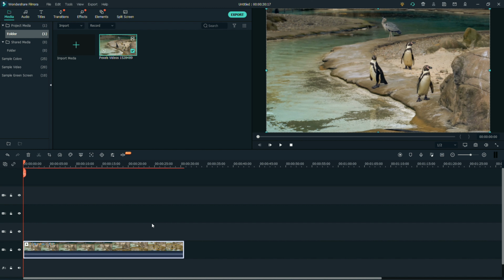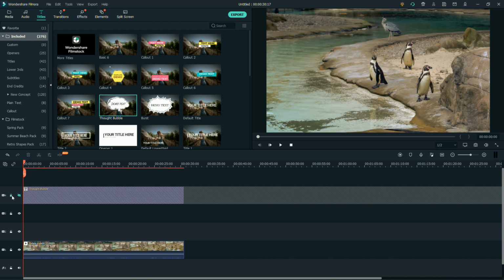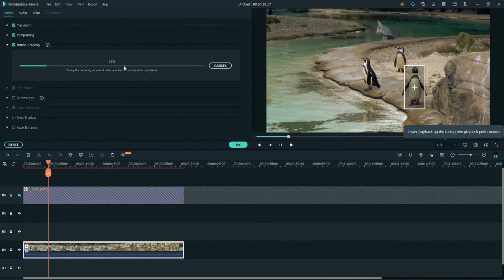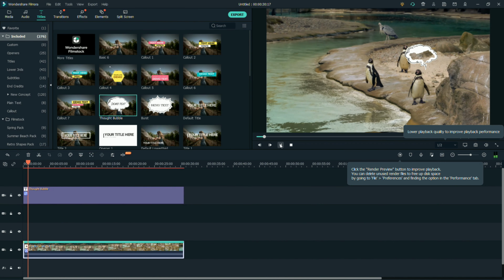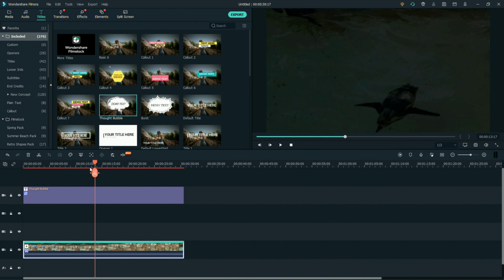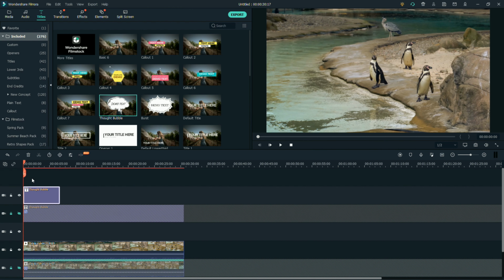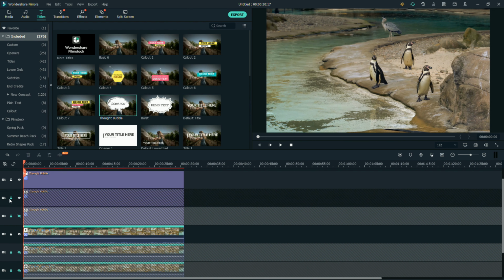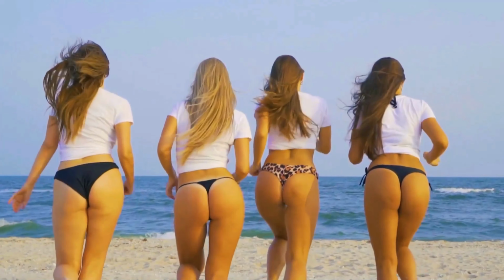Motion Track Multiple Objects at Once in Filmora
Welcome to today's video about how to Track Multiple Objects at Once in Filmora. This not only works for just Filmora but any other Video Editing software that supports Single Object Motion Tracking.

It certainly had me stumped when I needed to do it for one of my latest videos, but it's a surprisingly easy process once you know the trick.

I hope this video helps you out of a jam.

Thanks again for joining us.

Images and video used with thanks from